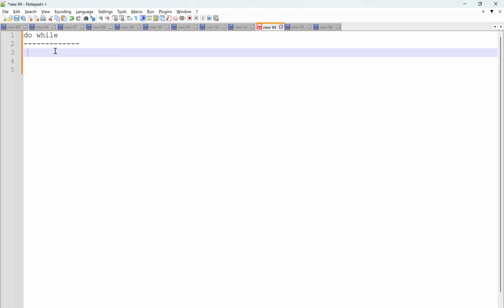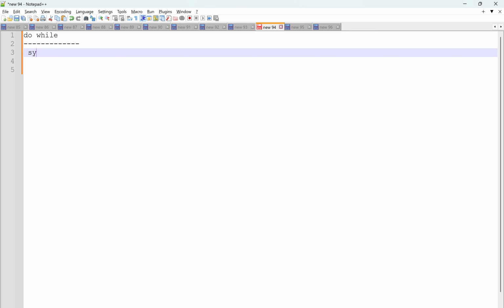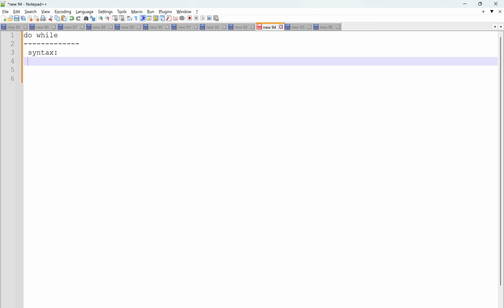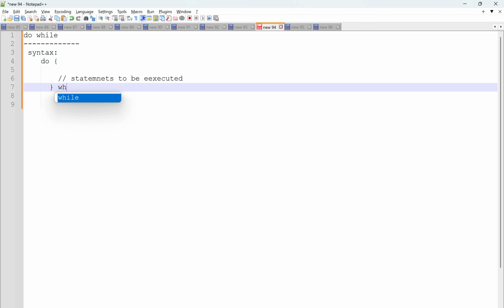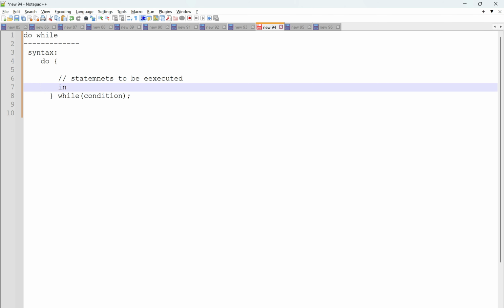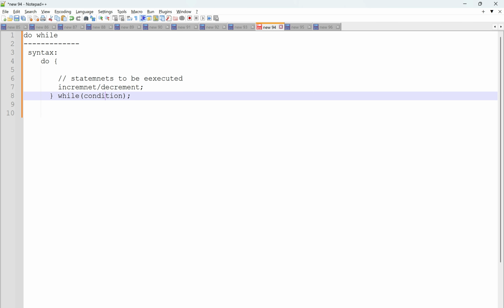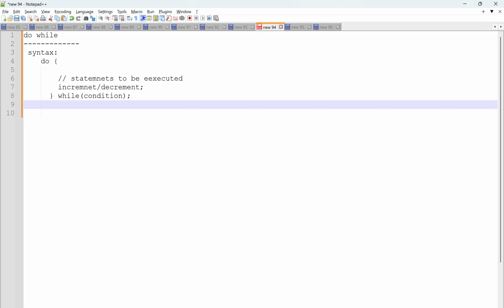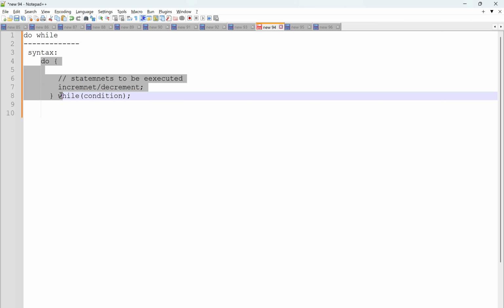8. 🌟Java Do-While Loop Explained: Syntax, Examples, and Practical Use Cases! 🌟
we explain the do-while loop in Java with a clear breakdown of its syntax, real-life examples, and how it differs from a standard while loop. You’ll learn:

✅ When to use a do-while loop
✅ How to structure the syntax with increment/decrement
✅ Practical coding examples to solidify your understanding

Whether you're a beginner or looking to polish your Java skills, this tutorial will guide you through the essentials of mastering the do-while loop.

📌 Topics covered:

Real-Life Scenarios for Do-While
Writing Clean Java Code
💡 Perfect for Java learners and developers!

### 🔥 Key Highlights:
- [Key point 1: e.g., "Learn how to use String methods effectively."]
- [Key point 2: e.g., "Understand multithreading with practical examples."]
- [Key point 3: e.g., "Master Java 8 Streams and functional programming."]